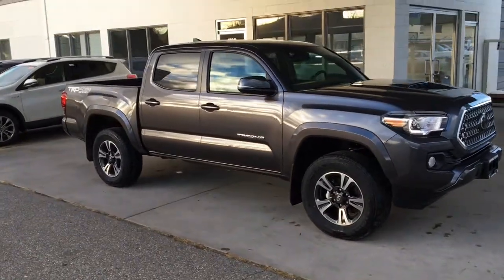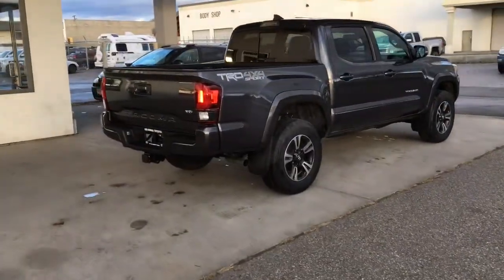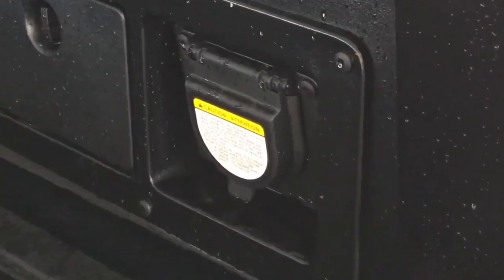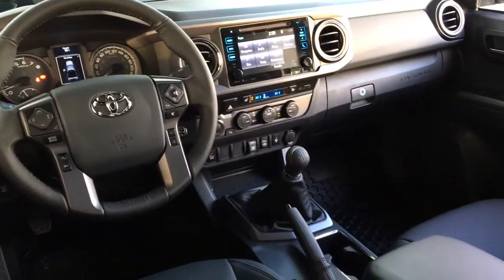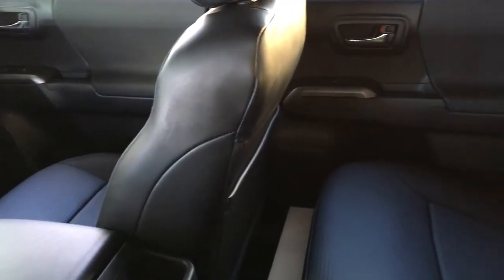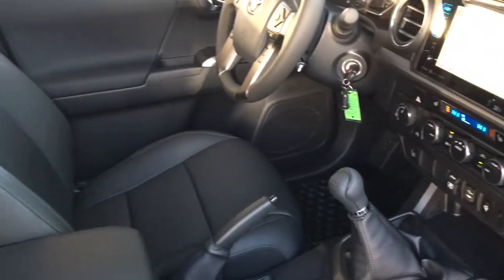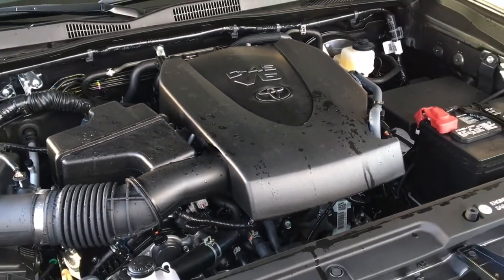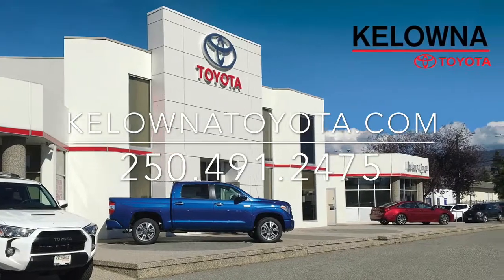Toyota Tacoma TRD Sport Magnetic Grey 6 Speed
Tacoma's are ready for work or play and depending on the model and trim level features can include Air Conditioning, Cruise Control, Power Windows and Locks, Leather Wrapped Wheel, Power Mirrors and a Touch Screen AM/FM/CD with MP3 Player with USB, Steering Wheel Controls and Backup Camera. For safety the Tacoma also features Toyota's Star Safety System, ABS Brakes and Traction Control.

We have a great selection and with 8 Models available including 2 wheel and 4 wheel drive versions you can get the Tacoma the way you want it and with Toyota's reputation for reliability, enjoy years of trouble free driving. Over 90% of Toyota Pick-ups sold in Canada in the last 20 years are still on the road today.

At Kelowna Toyota our goal is to make your entire vehicle purchase and ownership experience a positive one. We appreciate that purchasing a car, truck, van or SUV is a major investment of your time and your money. We strive to take care of you and your vehicle to ensure you get the best return on that investment and maximum enjoyment from your vehicle. Don't forget to inquire about lease and financing options.